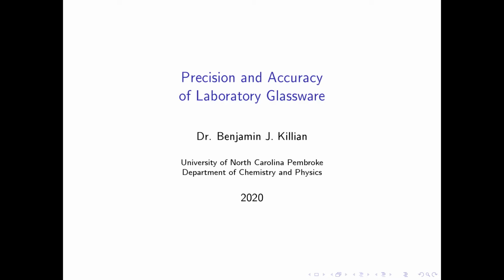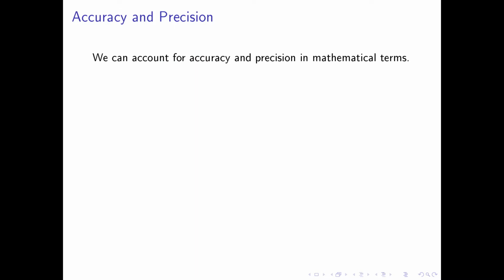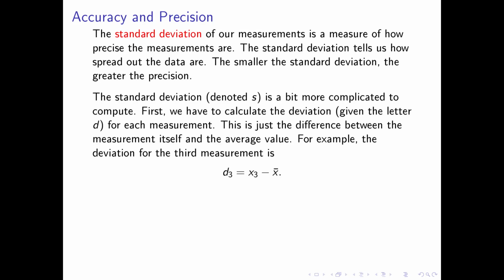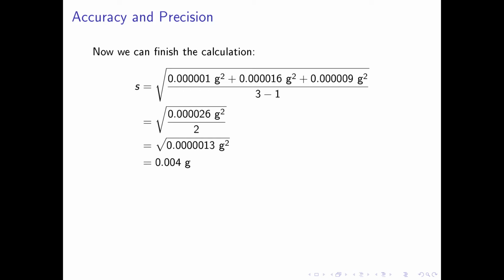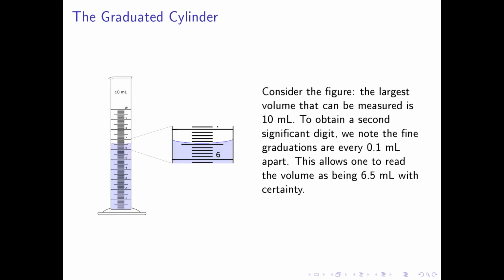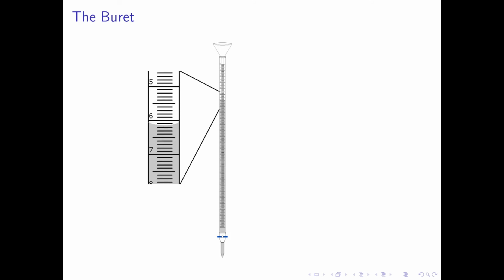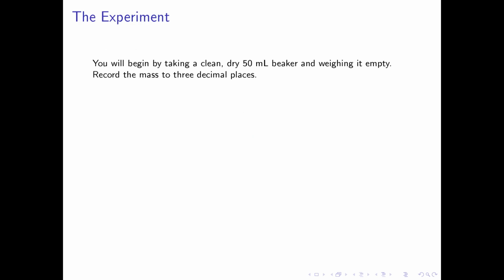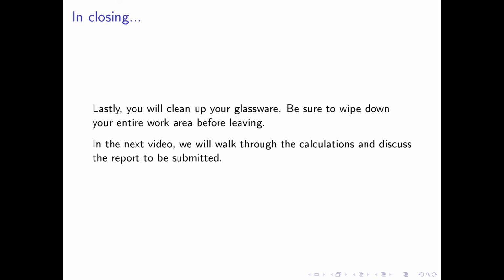Accuracy and Precision of Laboratory Glassware: Introduction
This video provides background material for the experiment Accuracy and Precision of Laboratory Glassware.